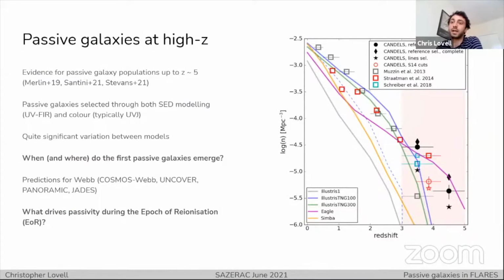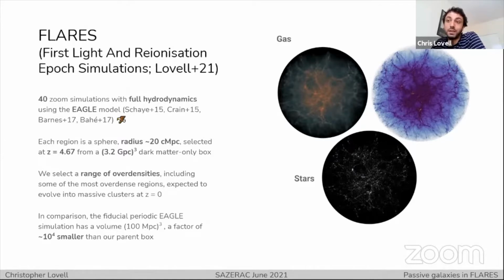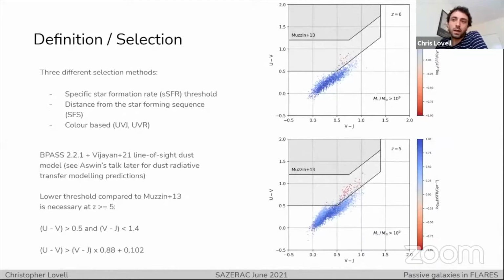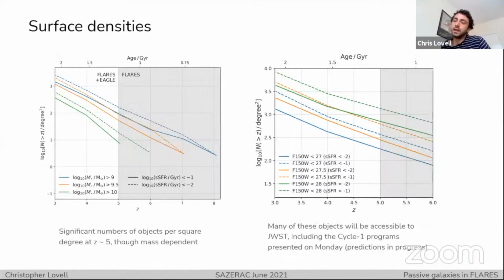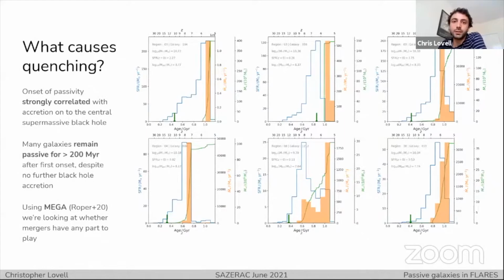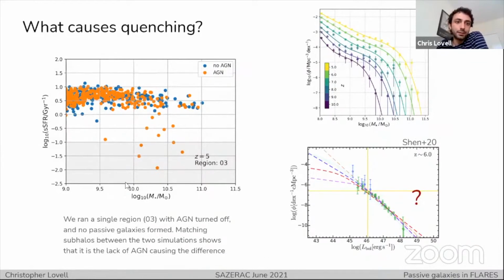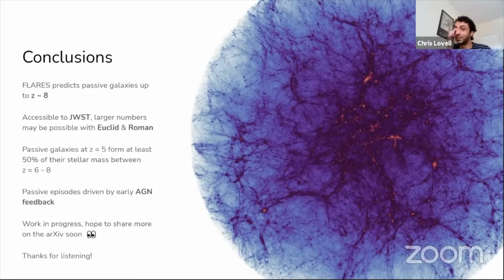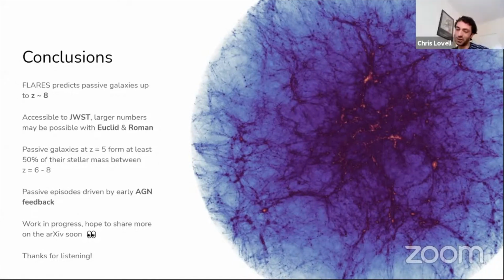SAZERAC 2021 | 3B | Christopher Lovell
Passive galaxies during the epoch of reionisation

Christopher Lovell
University of Hertfordshire

The emergence of the first passive galaxies is a key moment in the cosmic evolution of galaxies, as it marks the point at which feedback processes, both active and passive, start to become effective. These passive galaxies represent ideal laboratories for understanding the various mechanisms that lead to passivity, due to their simple star formation histories. A number of passive galaxies have now been observed up to z ~ 4.5, and are already providing strict constraints on galaxy evolution models. Using the First Light And Reionisation Epoch Simulations (FLARES) we present the first predictions for the presence and number densities of passive galaxies in hydrodynamic simulations out to z ~ 7. Since FLARES probes the most extreme overdense environments we obtain a relatively large sample of such quiescent galaxies out to these extreme redshifts, that, combined with smaller periodic volumes, can be used to understand passive populations from the present day up to the start of the epoch of reionisation. We explore the mechanisms by which they quench, including both stellar and AGN feedback, as well as through exhaustion of the gas supply. The FLARES method represents an ideal means of studying such rare objects in the early universe, and future iterations of the model will provide further insights into these elusive passive galaxies.